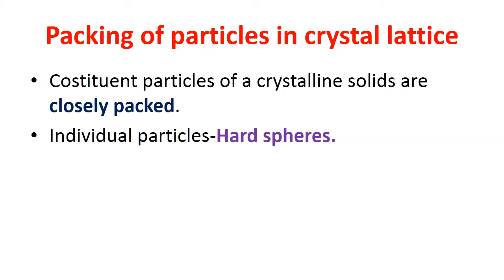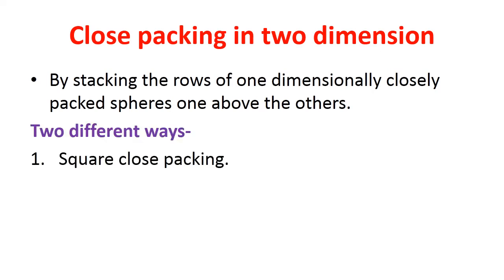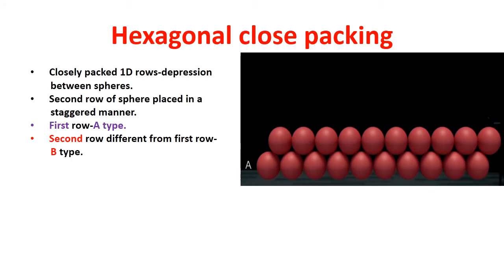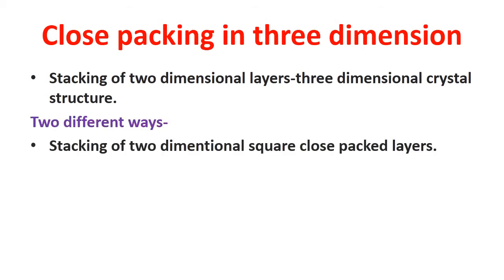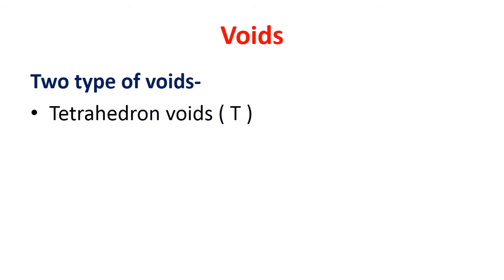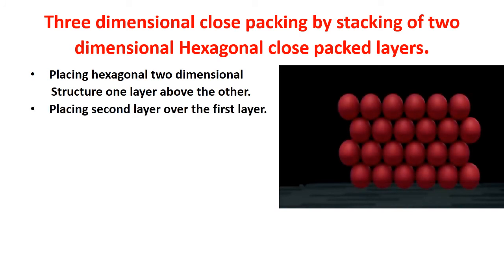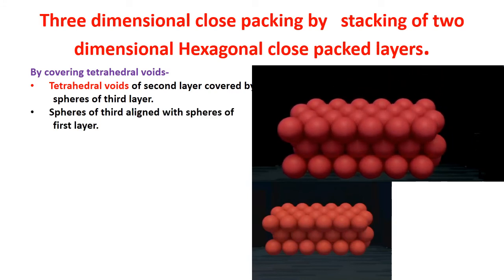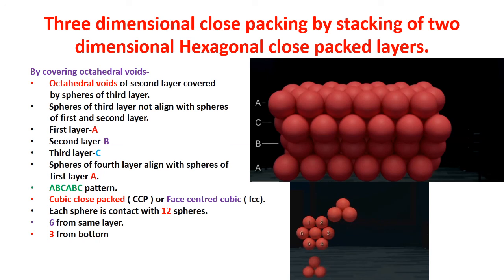Solid state chemistry class 12 part-6 close packing in one dimension, Two dimension three dimension)